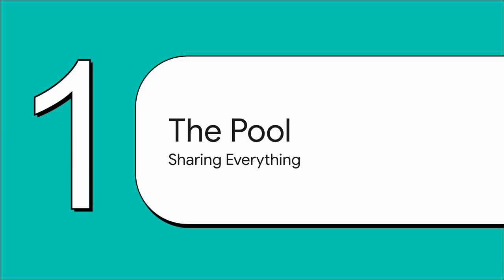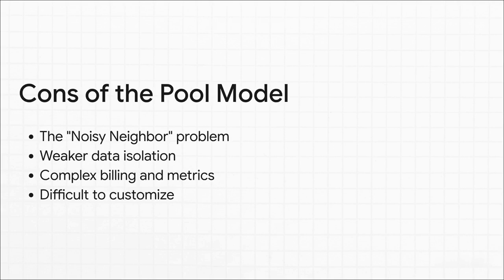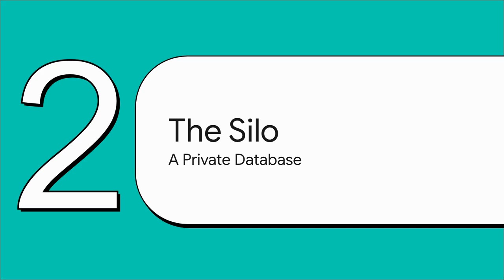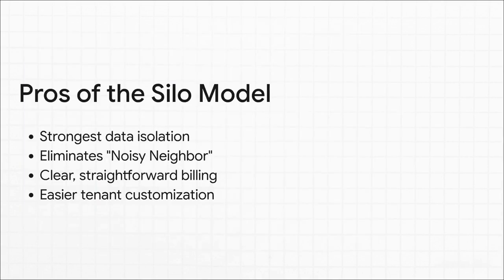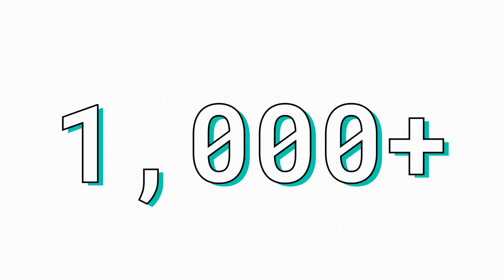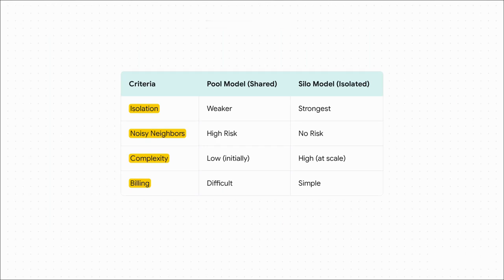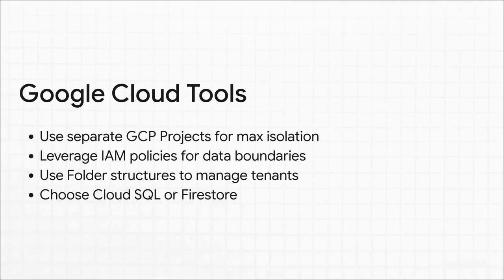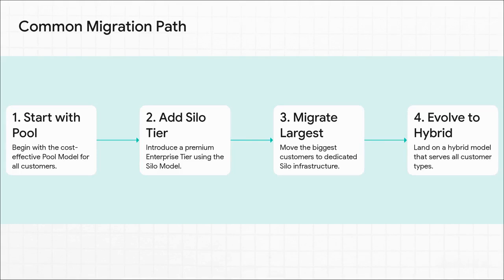Databases on GCP series 8/9 : Multi-tenant database design on GCP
This video compares single-project/shared-database approaches vs tenant-per-project or tenant-per-database approaches. Explore more in Databases on GCP series